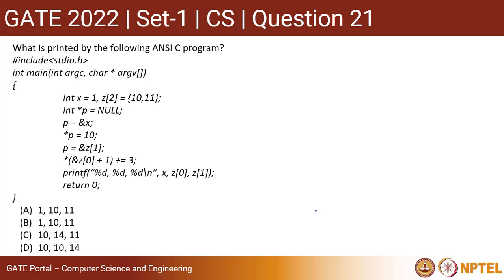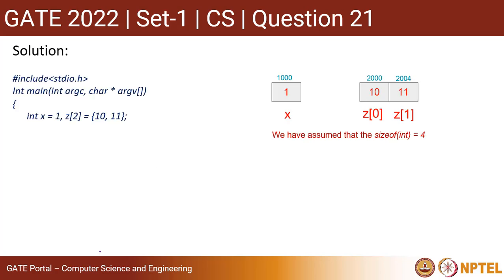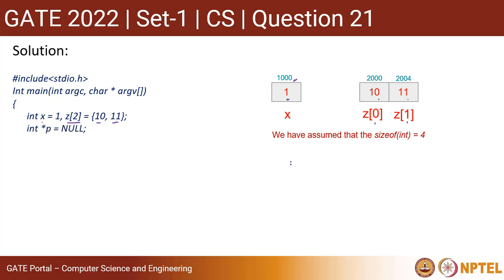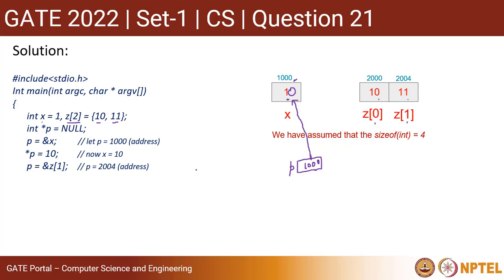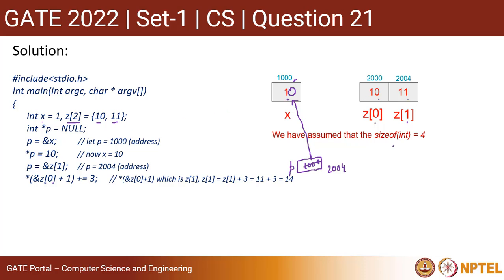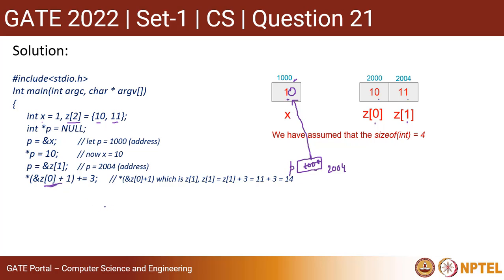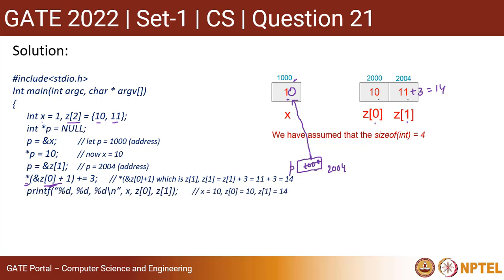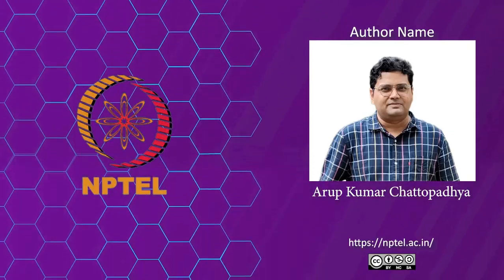Q21 CSE 2022 S1